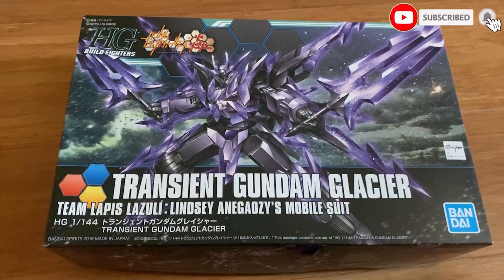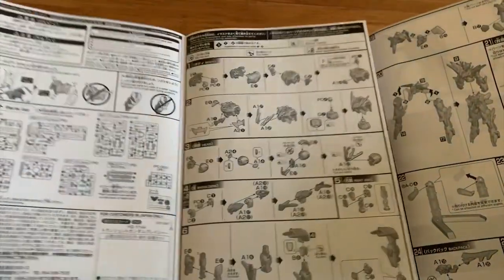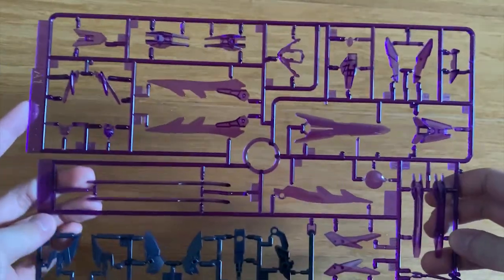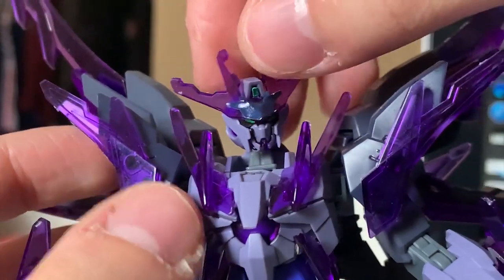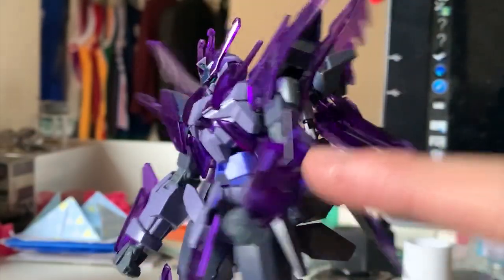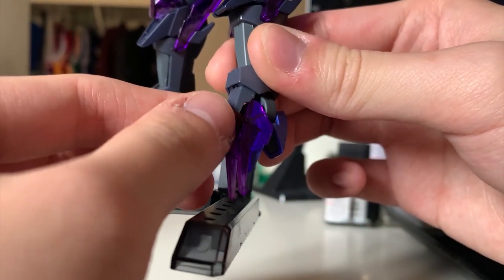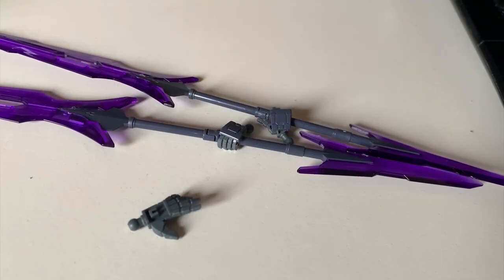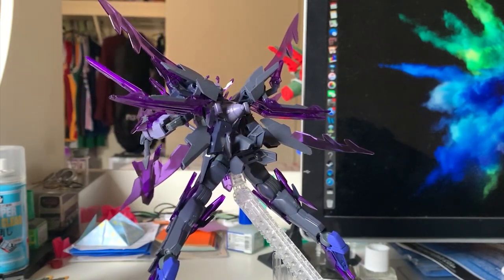Most Beautiful Finish IMO! HGBF 1/144 Transient Gundam Glacier Review | トランジェントガンダムグレイシャー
0:00 Intro
1:18 Unboxing
4:25 Review

Transient Gundam Glacier:

A Gunpla developed from the GN-9999 Transient Gundam. Combined the GN drive technology from the Gundam 00 series with the most updated particle control technology together, the Transient Gundam Glacier has impeccable particle control, and specializes in freezing capabilities. Its freezing attacks are due to the storage of particles at near absolute zero temperatures in the purple crystals around the Gunpla's body.

Weapons:

GN Partizan II: A double edged spear that served as the primary weapon of the gunpla, this weapon can use as a close combat weapon or it can open up and charge the particles to fire a powerful blast for long range purpose. The GN Partizan II can also divided into two individual weapons, it could use as a handheld weapon or mount above the GN Vulcan/Beam Saber.

GN Vulcan/GN Beam Saber: Mounted on the wrists, the pair of GN Vulcan could fire beams with a high rate, although they provided very poor damage, but it's good enough to shoot down missiles or slow down enemy's movements. It can also generate a GN Beam Saber that freezes anything that it touched.

MS Built: HGBF 1/144 Transient Gundam Glacier
Built Time: 7 Hours
Edit Time: 1 Hour